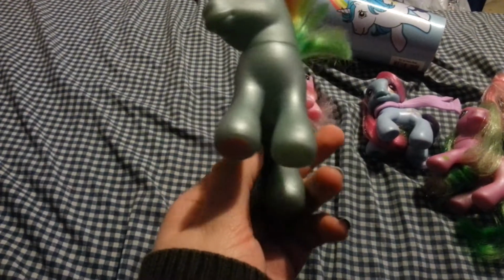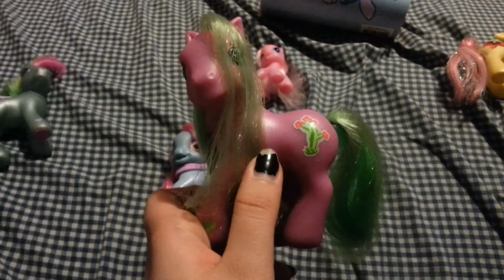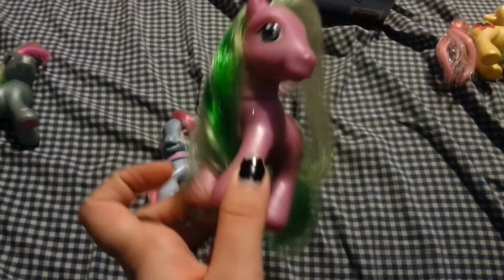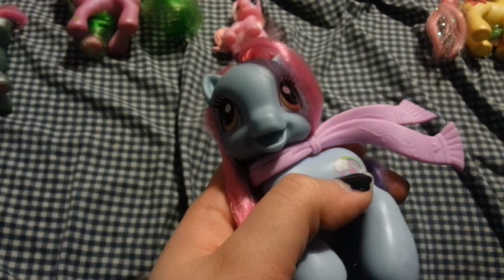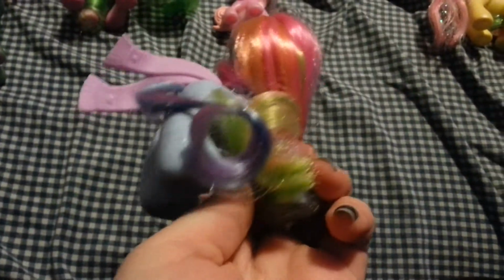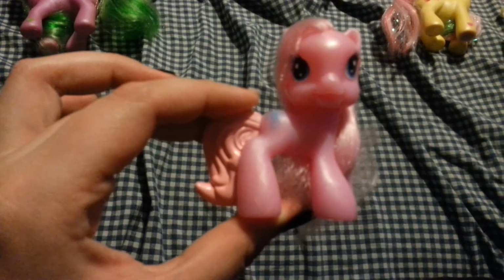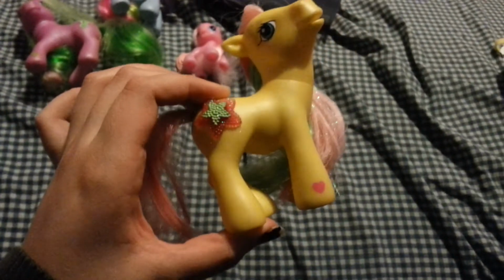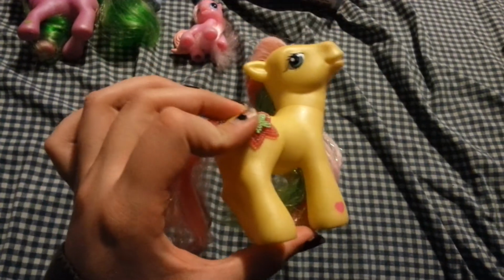Mlp Throwback Thursday video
Derpy was kinda tired after last night so she didn't do much. Lol I love you all.